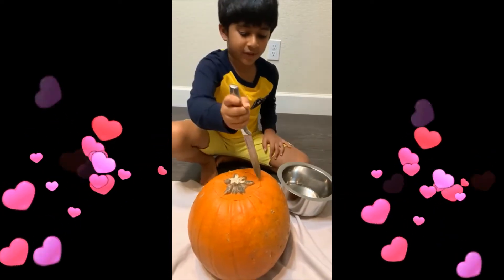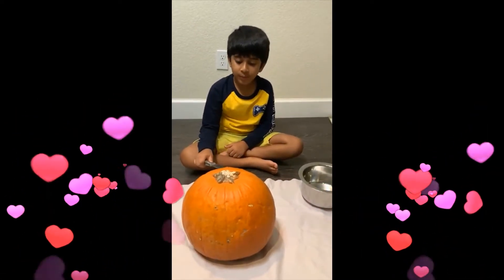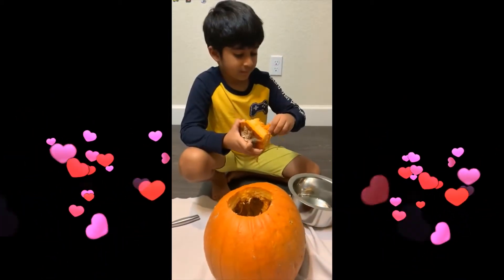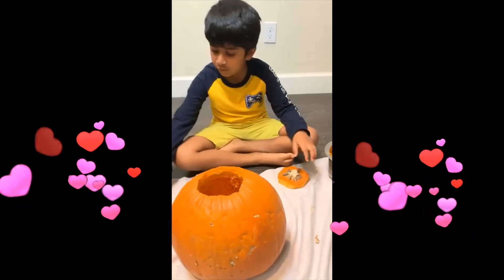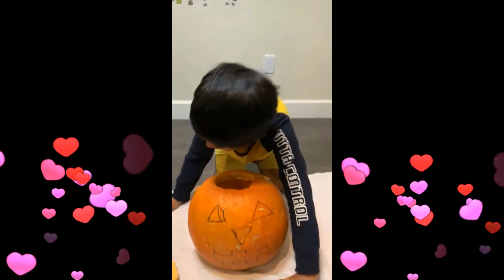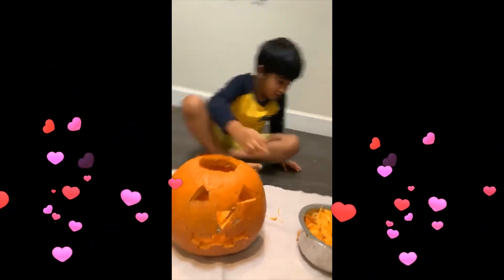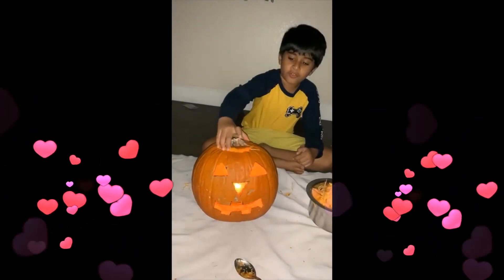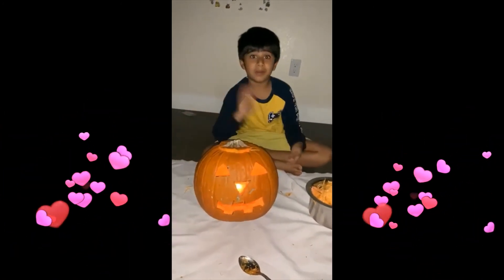Making of Jack-o-lantern by Sreyau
A jack-o'-lantern (or jack o'lantern) is a carved pumpkin, turnip, or other root vegetable lantern[1] associated with Halloween. Its name comes from the phenomenon of a strange light flickering over peat bogs, called will-o'-the-wisp or jack-o'-lantern. The name is also tied to the Irish legend of Stingy Jack, a drunkard who bargains with Satan and is doomed to roam the Earth with only a hollowed turnip to light his way.

Jack-o'-lanterns are a yearly Halloween tradition that came to the United States from Irish immigrants.[2]

In a jack-o'-lantern, the top of the pumpkin or turnip is cut off to form a lid, the inside flesh is scooped out, and an image—usually a scary or funny face—is carved out of the rind to expose the hollow interior. To create the lantern effect, a light source, traditionally a flame such as a candle or tea light, is placed within before the lid is closed. However, artificial jack-'o-lanterns with electric lights are also marketed. It is common to see jack-o'-lanterns on doorsteps, stoops and otherwise used as decorations prior to and on Halloween.